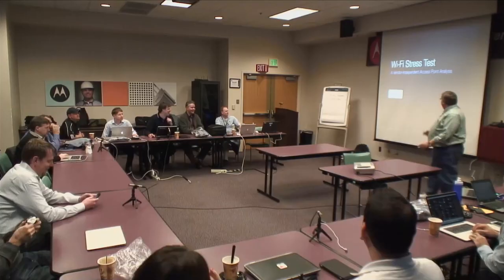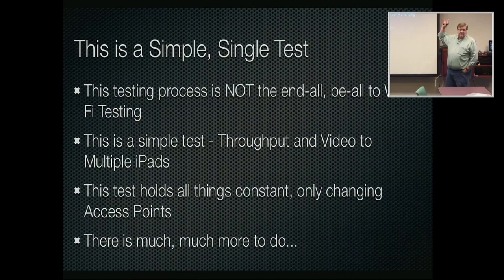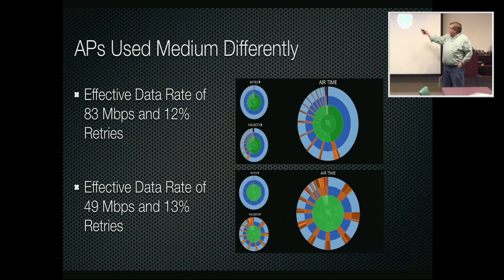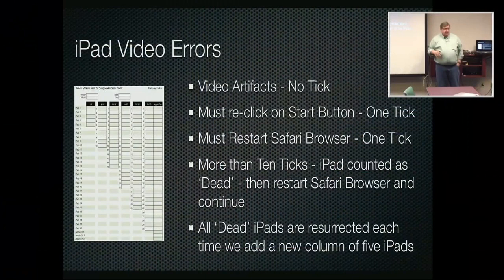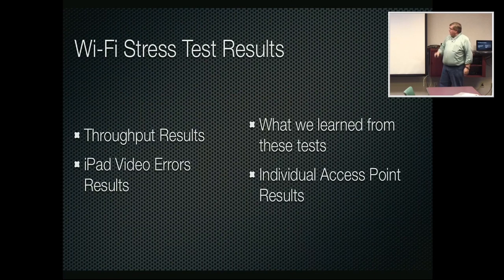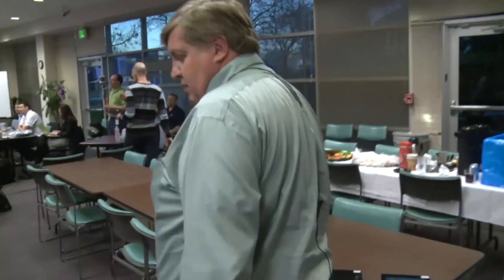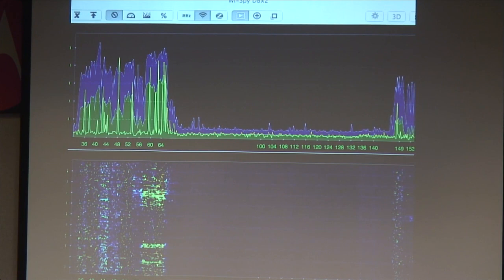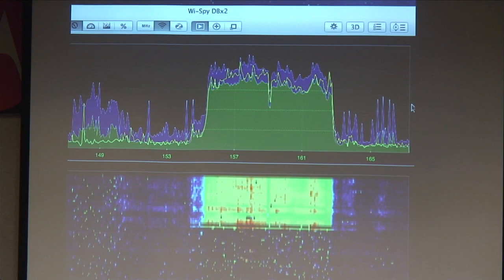Wi-Fi Stress Test with Keith Parsons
Keith Parsons demonstrates his Wi-Fi stress testing methodology. He begins with an overview presentation, then demonstrates uploading and downloading using an Apple Airport Extreme and Metageek Wi-Spy

Recorded at Wireless Field Day 4, February 13, 2013.